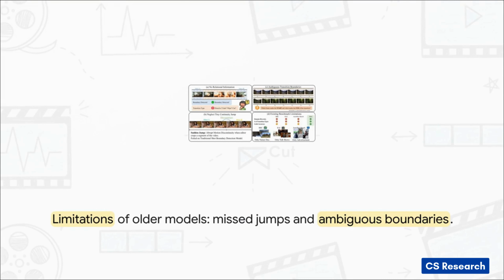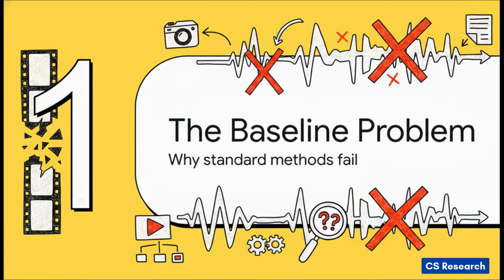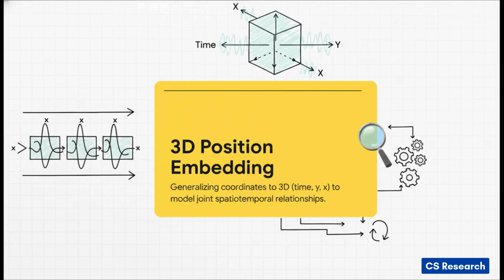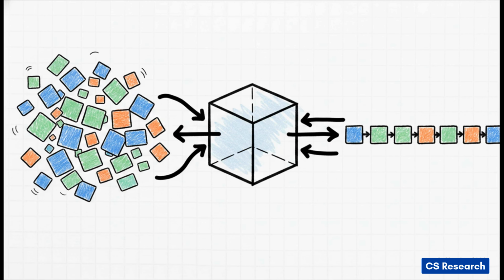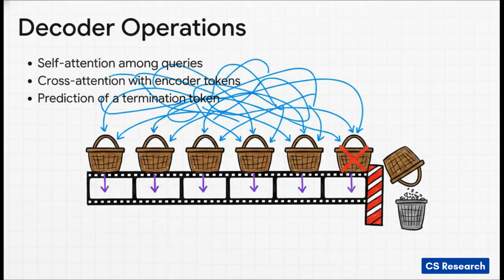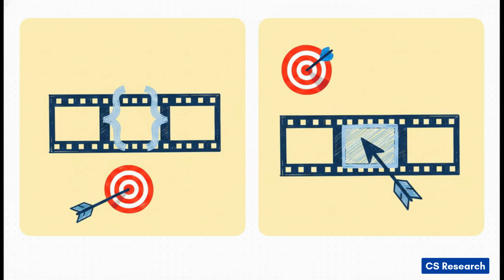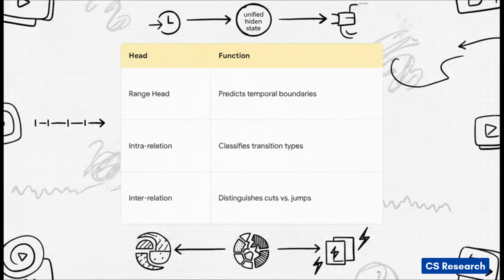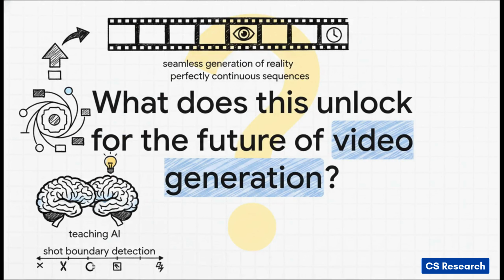AI Finally Understands Video Editing OmniShotCut Explained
Ever wondered how AI actually understands video editing?

Not just detecting cuts, but recognizing fades, dissolves, wipes and even those tiny jump cuts that most tools completely miss.

In this video, we break down OmniShotCut, a next-gen AI model that changes how machines interpret edited videos. Instead of just guessing where a shot ends, it actually understands relationships between shots, transition types, and frame-level precision.

If you're into AI, video editing, filmmaking, or content creation, this is something you should not miss.

We’ll walk through:

* Why traditional models fail at shot detection
* The idea behind Shot Query Transformers
* How AI encodes space and time together
* How it predicts exact cut frames without error
* And why this could be huge for future AI video generation

This is not just an upgrade. It’s a completely new way of thinking about video understanding.

If AI can truly understand how humans edit videos, it might soon learn how to generate them flawlessly.

CHAPTERS:
00:00 Introduction
00:21 Why video editing is hard for AI
00:46 The core problem of shot detection
01:12 Limitations of existing models
01:58 Why traditional approaches fail
02:18 Introducing OmniShotCut
02:55 Shot Query Transformer explained
03:22 Encoding space and time
04:23 Decoding with shot queries
05:06 How the model avoids overlap
05:44 Efficient termination token trick
06:05 Discrete frame prediction explained
06:30 Understanding transitions and relations
07:01 Model performance and results
07:29 Real-world comparison with old models
08:05 Detecting subtle cuts and jumps
08:29 Future of AI video generation